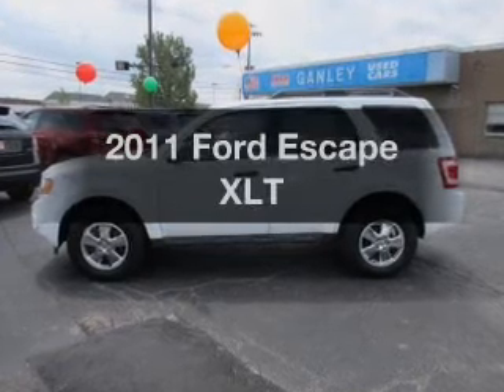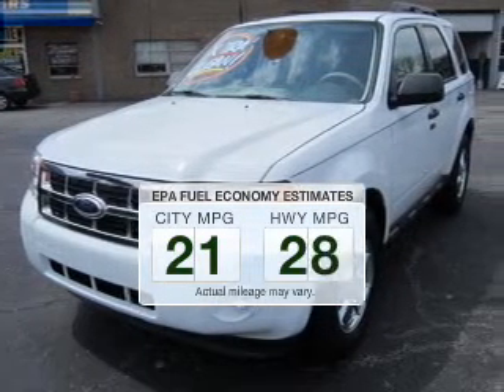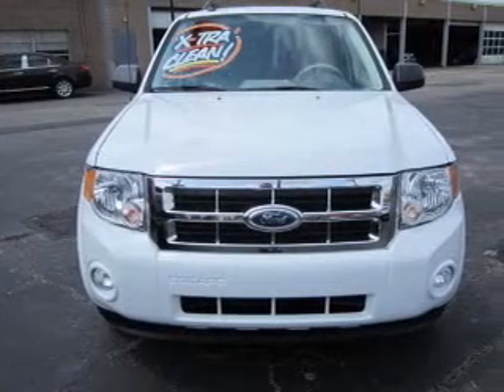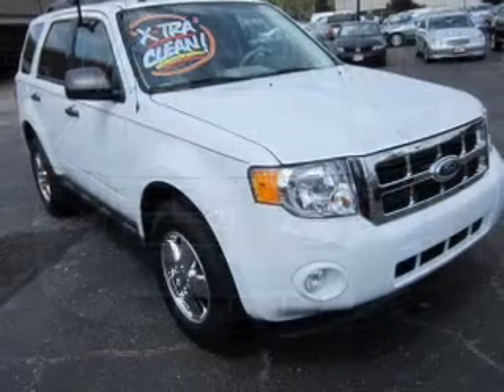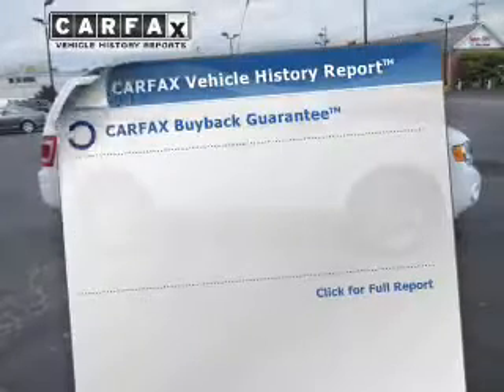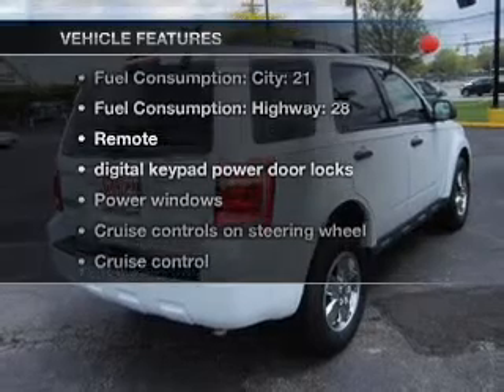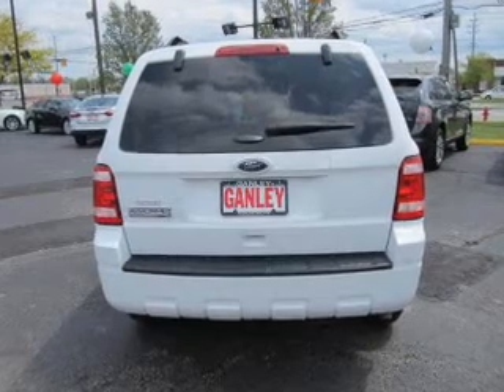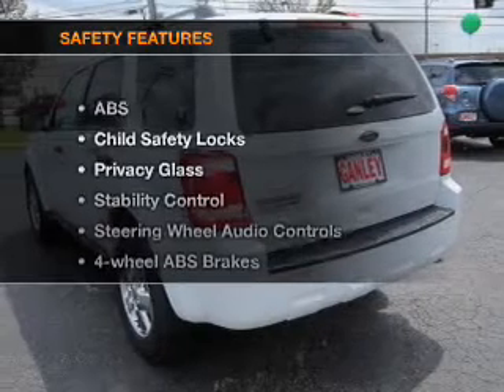2011 Ford Escape - Middleburg Hts OH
Year: 2011
Make: Ford
Model: Escape
Trim: XLT
Engine: 2.5 liter inline 4 cylinder 16 valve
Transmission: 6-Speed Automatic
Color: Oxford White
Mileage: 24061
Address:
6630 Pearl Road